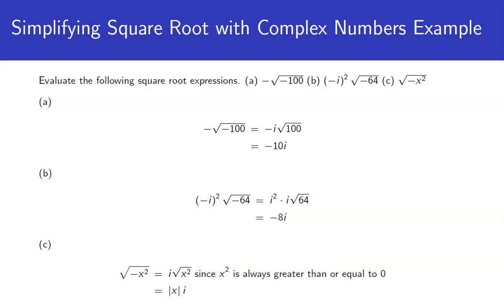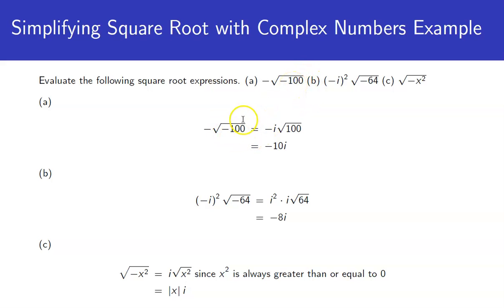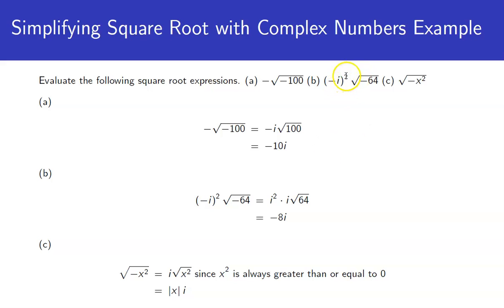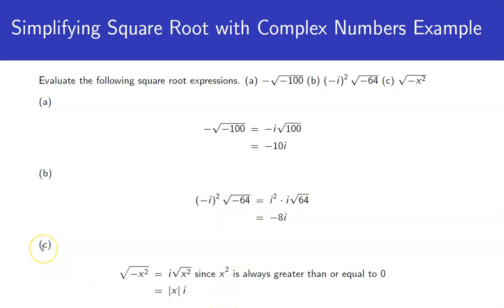Simplifying Square Root Expressions with Complex Numbers Example